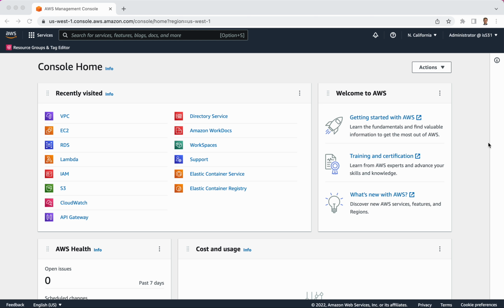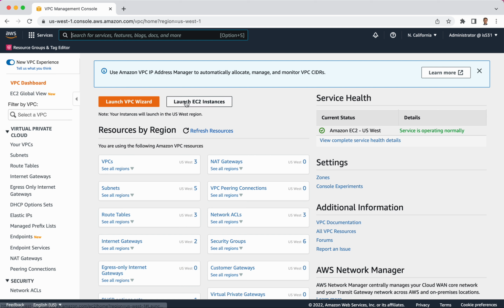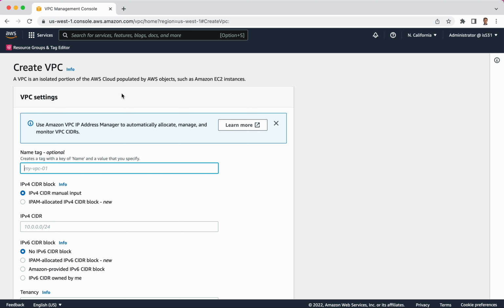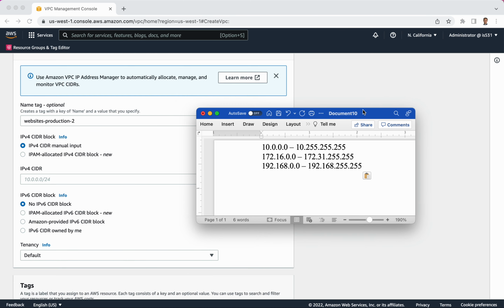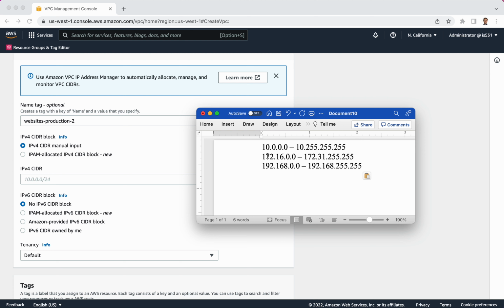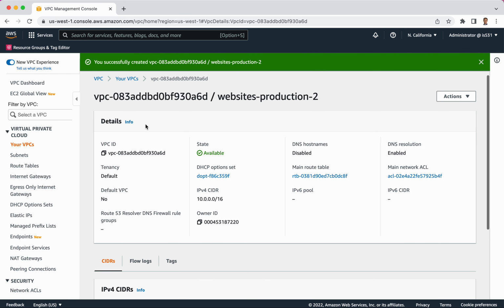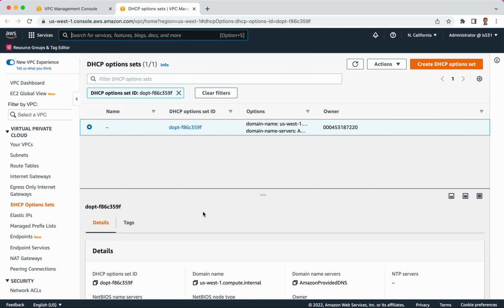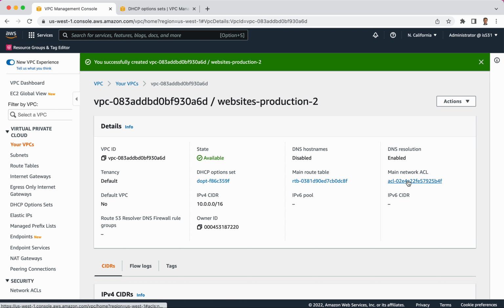Intro to AWS VPC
Learn how to create an AWS VPC and understand some of its basic options and attributes.